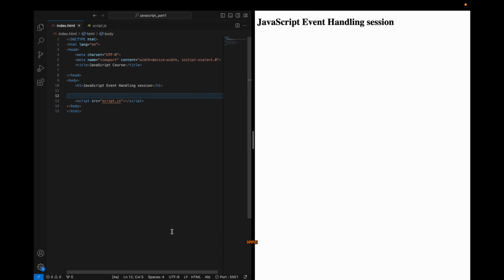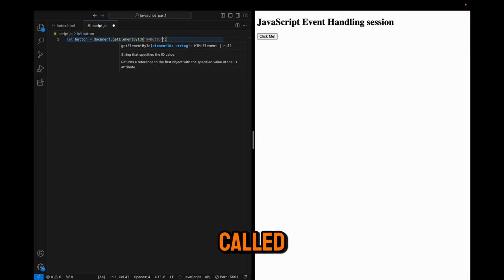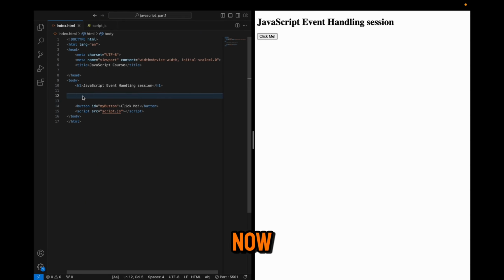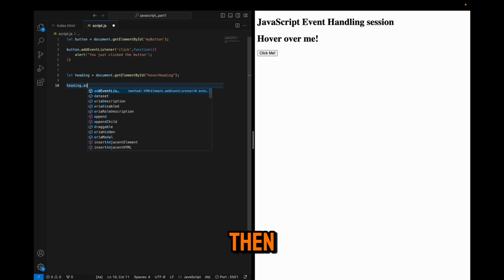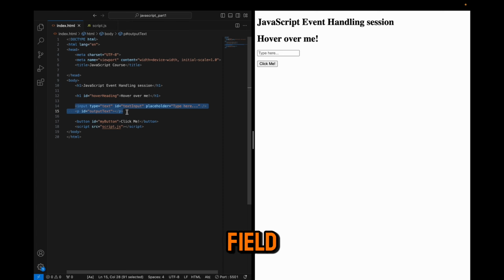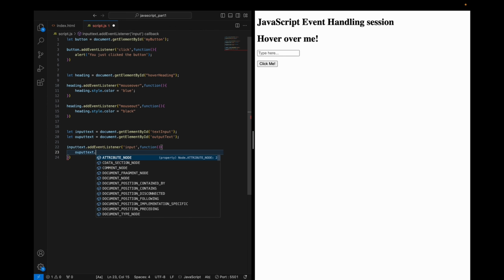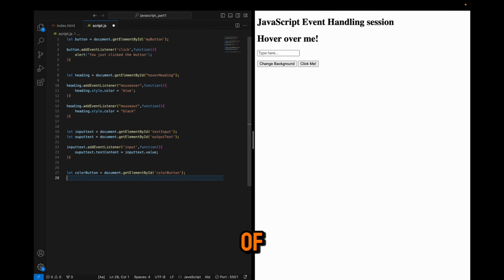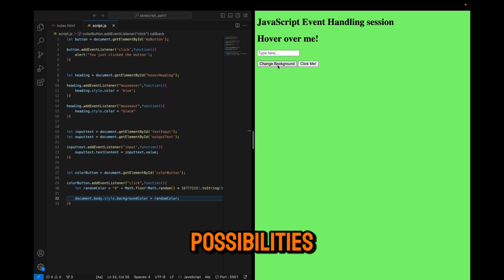Learn Javascript step by step : Learn Event Handling in JavaScript in 2 minutes